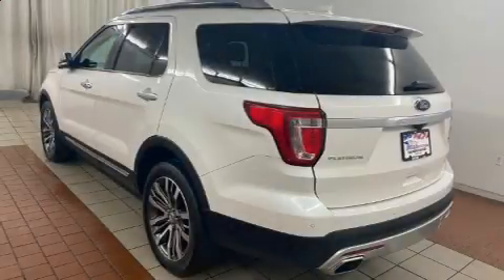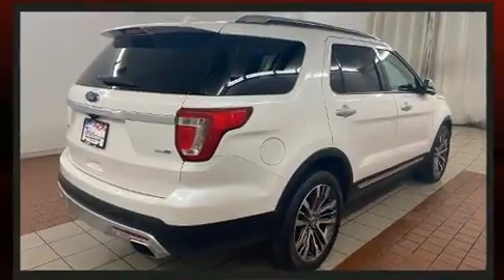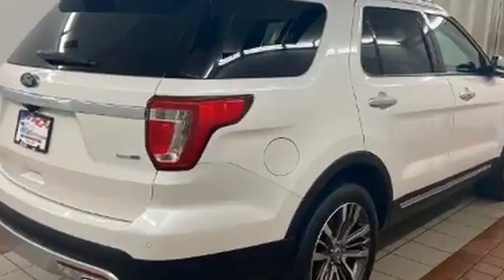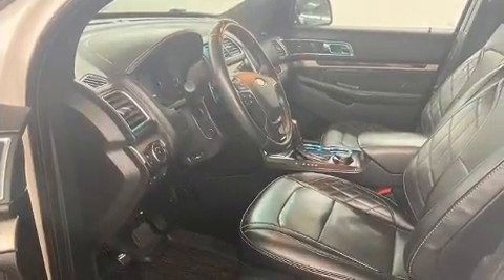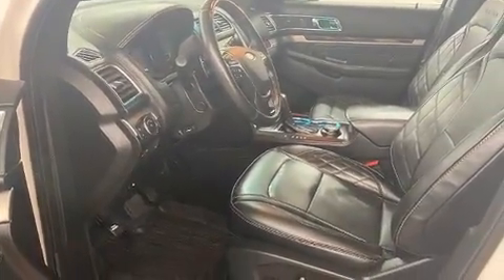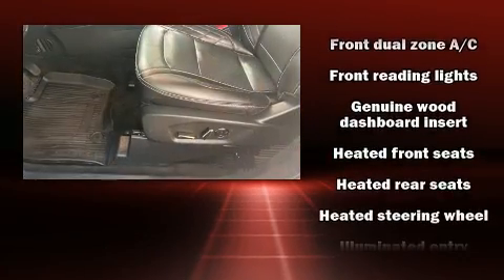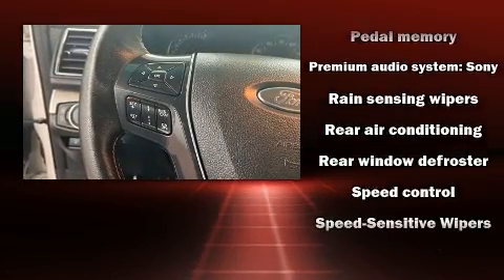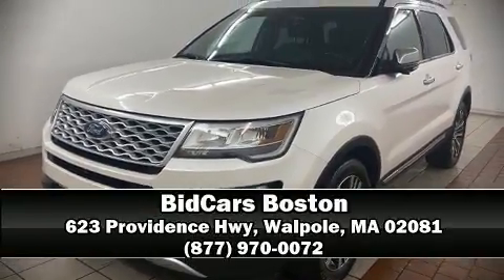2017 Ford Explorer Platinum in Walpole, MA 02081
BidCars Boston
623 Providence Hwy

Load your family into the 2017 Ford Explorer. Under the hood you'll find a 6 cylinder engine with more than 300 horsepower, and for added security, dynamic Stability Control supplements the drivetrain. Four wheel drive allows you to go places you've only imagined. The engine breathes better thanks to a turbocharger, improving both performance and economy. Ford infused the interior with top shelf amenities, such as: a blind spot monitoring system, heated steering wheel, turn signal indicator mirrors, lane departure warning, remote keyless entry, an overhead console, and 1-touch window functionality. Features such as automatic climate control and leather upholstery prove that economical transportation does not need to be sparsely equipped. Power adjustable pedals allow the driver to optimize his or her driving position, enhancing visibility, comfort and safety. Rear passengers enjoy the seat heating functionality, keeping them warm during the winter months. Third row seats provide an even greater maximum passenger capacity. For drivers who enjoy the natural environment, a power moon roof allows an infusion of fresh air. State-of-the-art amenities such as memory seats and adjustable pedals yield a more personal driving experience. Premium sound drives 12 speakers, providing you and your passengers a sensational audio experience. Ford ensures the safety and security of its passengers with equipment such as: dual front impact airbags with occupant sensing airbag, head curtain airbags, traction control, a security system, an emergency communication system, and 4 wheel disc brakes with ABS. Brake assist technology provides extra pressure when applying the brakes. It also arrives with a Carfax history report, indicating just one previous owner. Our sales staff will help you find the vehicle that you've been searching for. We'd be happy to answer any questions that you may have. Please don't hesitate to give us a call.